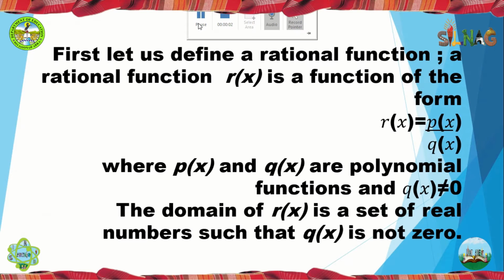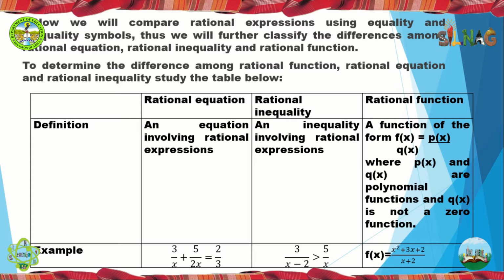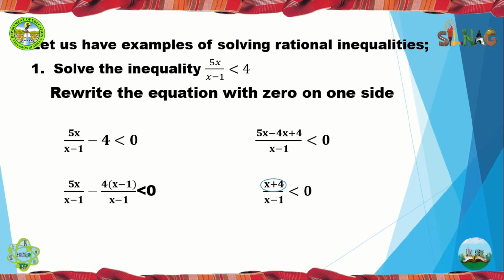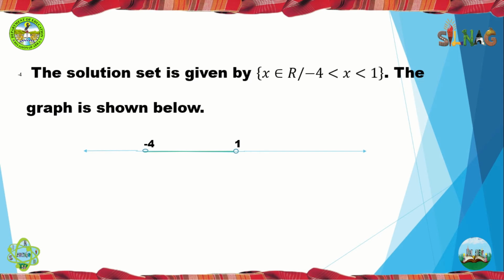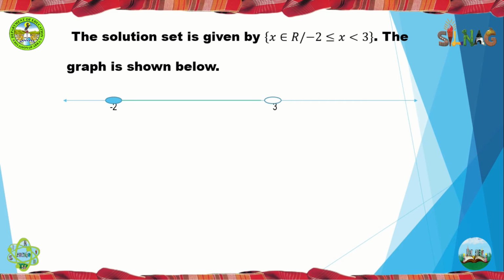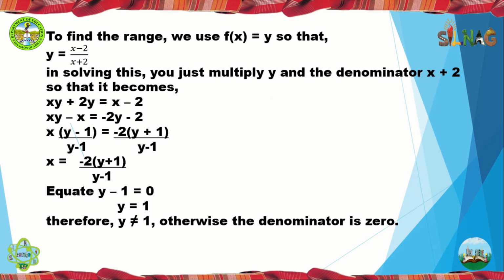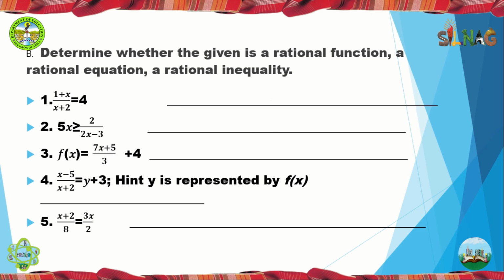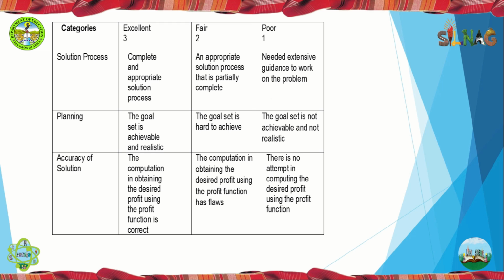a video lesson on rationa function,rational equation and rational inequality